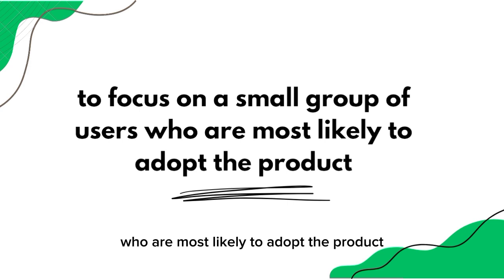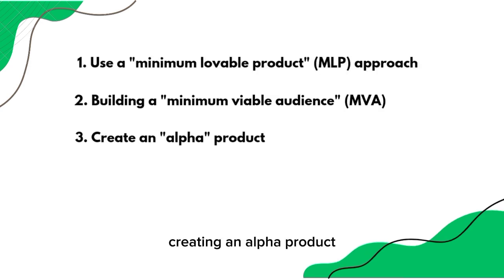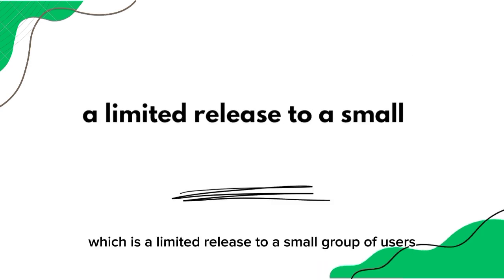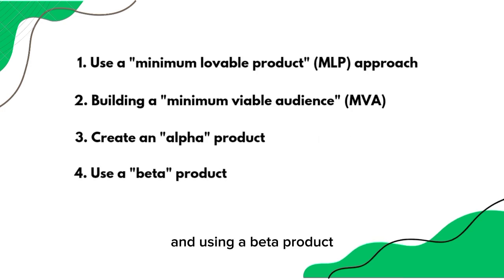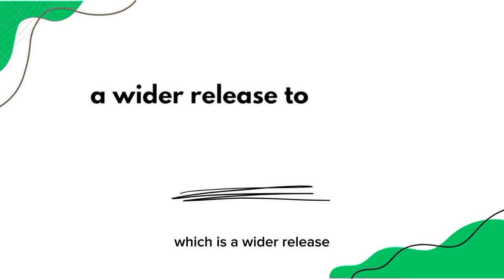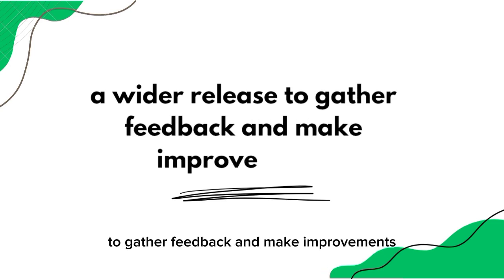Ensuring Your MVP Hits The Mark!!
four Best Solution for ensuring your MVP aligns with your customers needs.

If you liked this give us a like and subscribe to our channel so you'll get more videos like this, we also have educational stories on Medium and inspirational quotes so don't forget to follow us on social media!

∆ video: video licensed be Envato elements, mixkit, pixabay and freepik
∆ photo: photo credit iStock, Pixabay